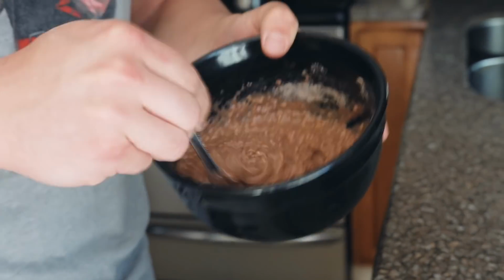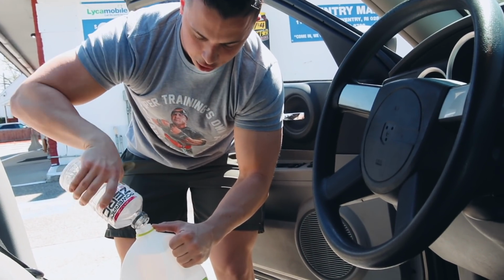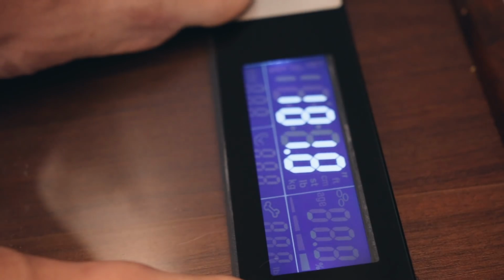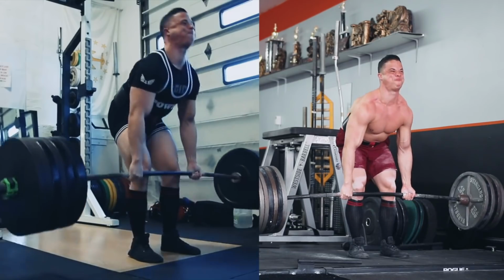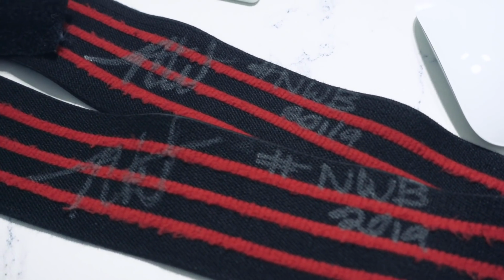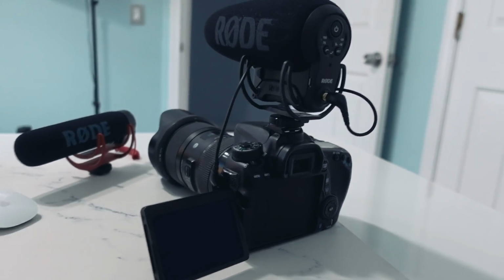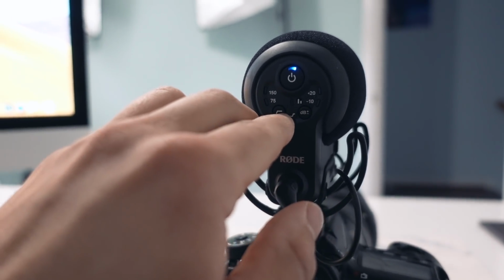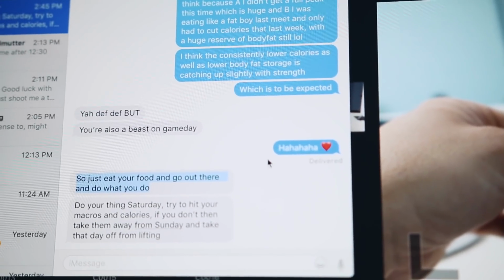Powerlifting And Diets Dont Mix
►INSTAGRAM & TWITTER = @NickWrightNWB